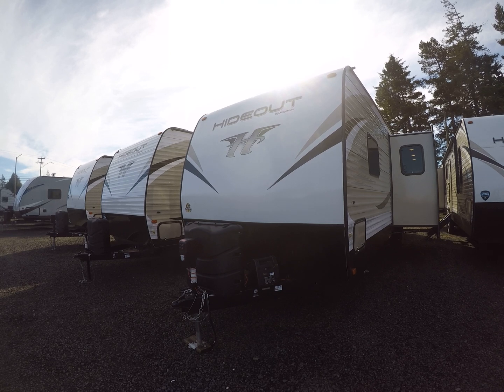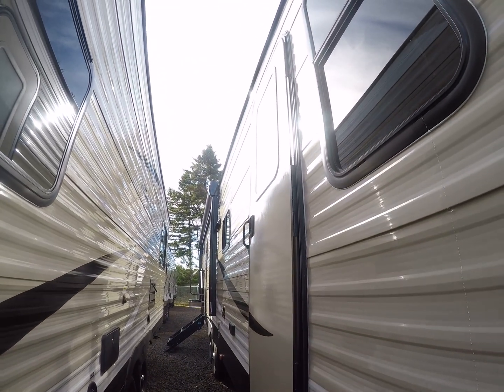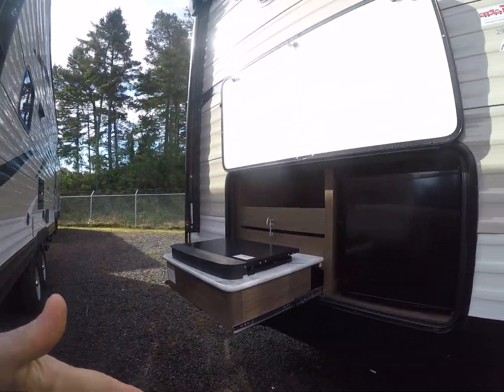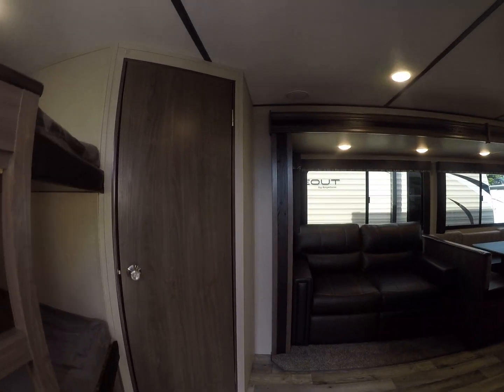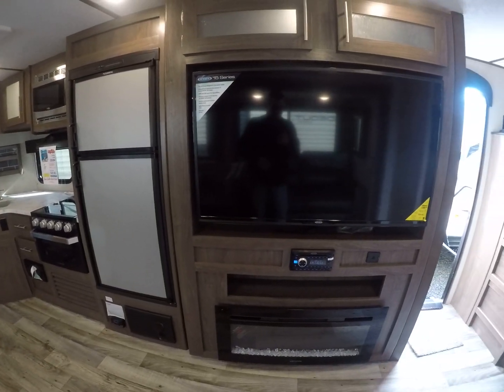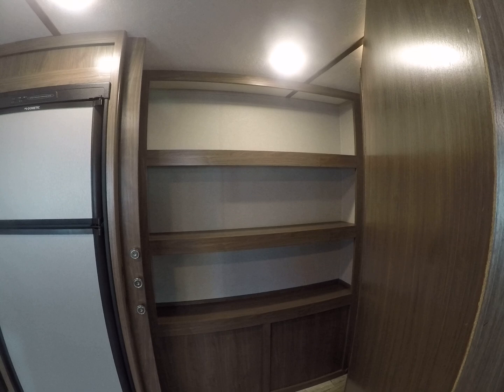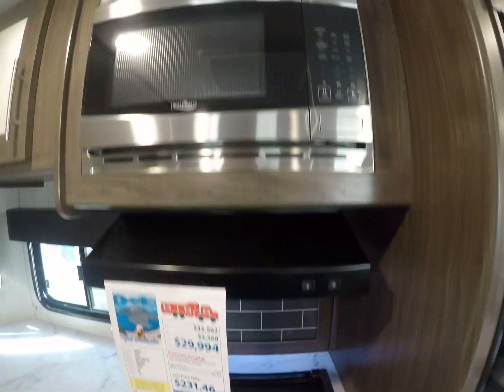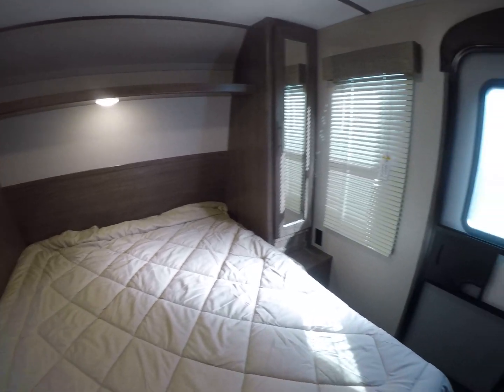2019 Hideout 29DFS #248077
Best of Show at the 2018 Indiana Open House, this bunk house features all kinds of storage, sleeps 8-10 people. Features an outdoor electric fireplace as well as one inside. Check out the 50" Jensen TV, and look behind... a hidden compartment !!